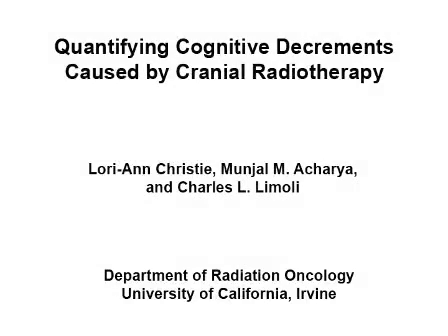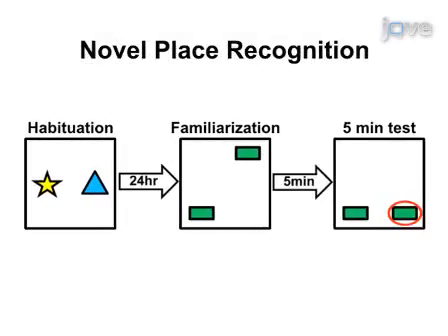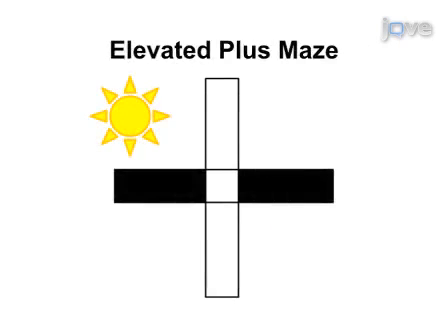Quantifying Cognitive Decrements Caused By Cranial Radiotherapy l Protocol Preview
Quantifying Cognitive Decrements Caused by Cranial Radiotherapy -  a 2 minute Preview of the Experimental Protocol

Lori- Ann Christie, Munjal M. Acharya, Charles L. Limoli
University of California Irvine , Department of Radiation Oncology;

Cognitive impairment resulting from the radiotherapeutic management of brain tumors represents a clinically intractable condition that adversely impacts quality of life.  The capability to critically evaluate potential interventions for ameliorating radiation-induced cognitive decrements ultimately depends on the capability to undertake rigorous quantitative assessments of cognition.